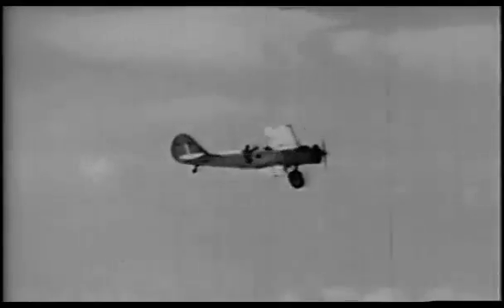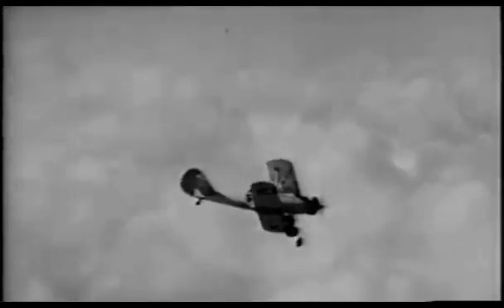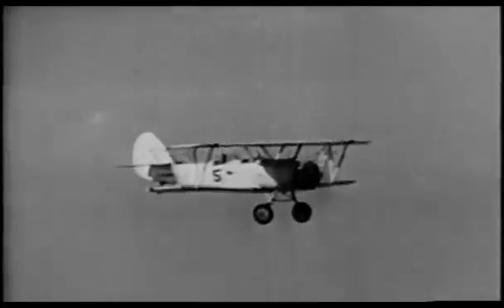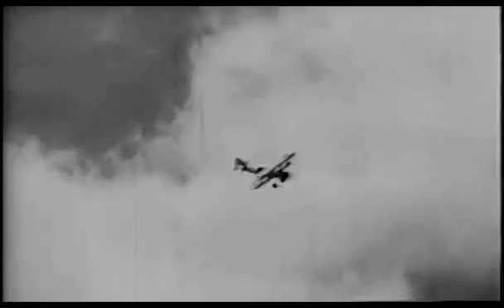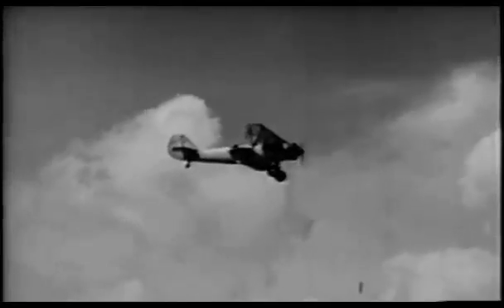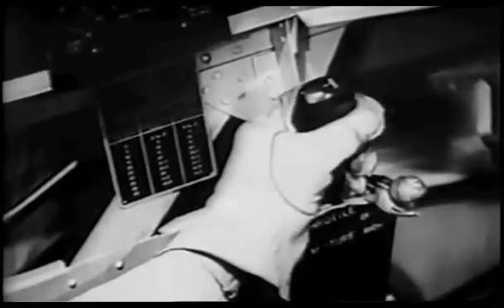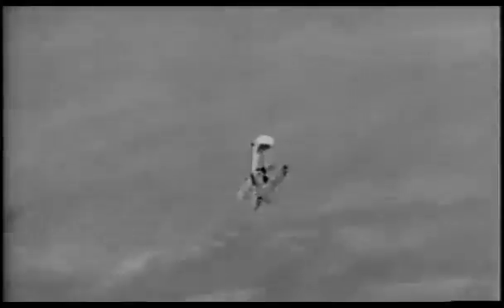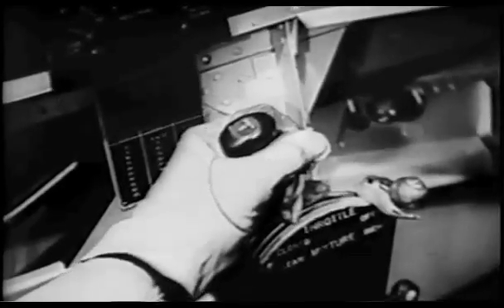INVERTED SPIN RECOVERY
A superb government training film on inverted spin recovery.